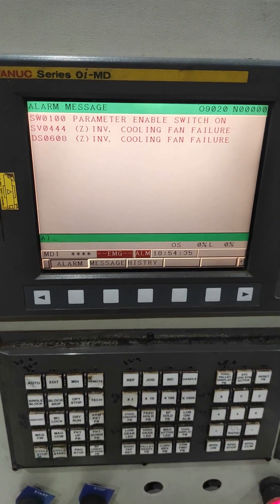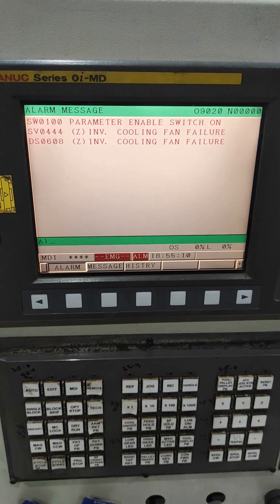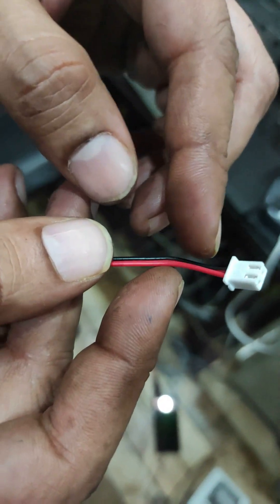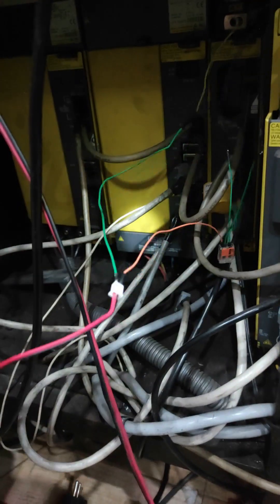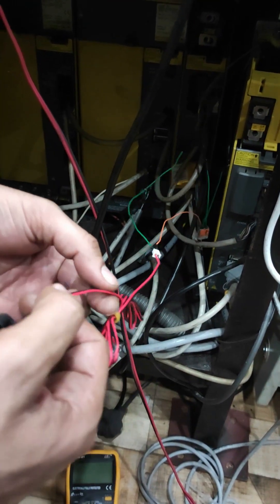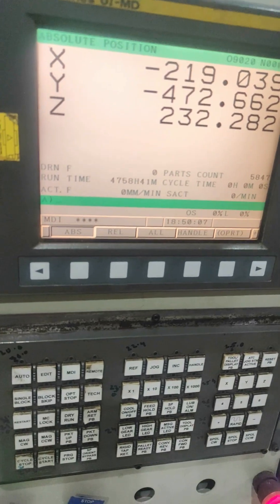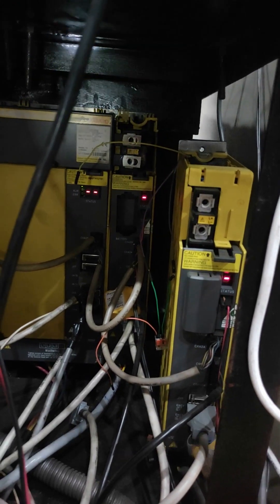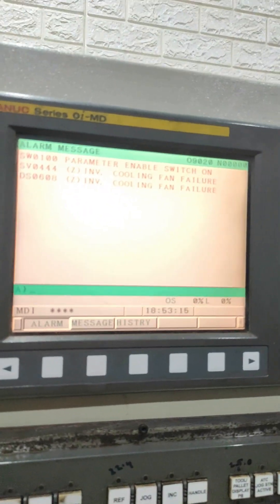FANUC FAN ALARM BYPASS :Dopamyn Robotics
How to bypass FANUC servo Drive FAN ALARM